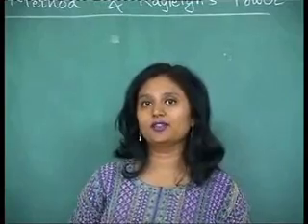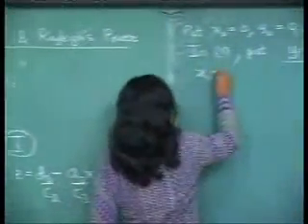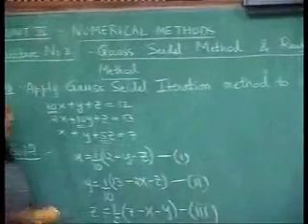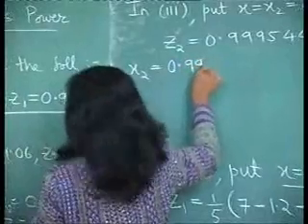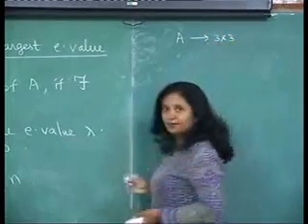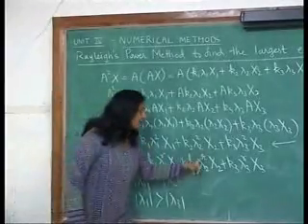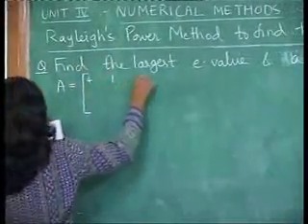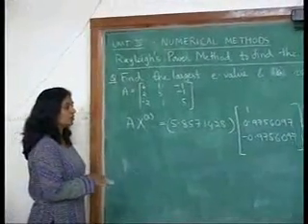Unit 4 lecture3